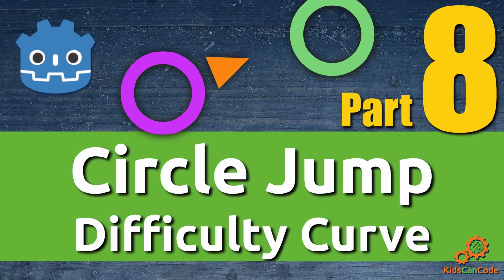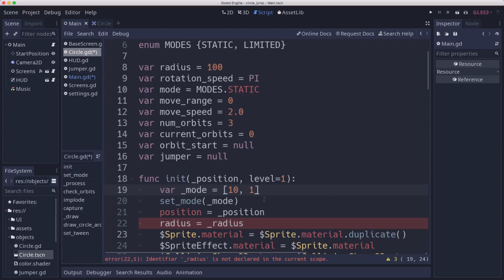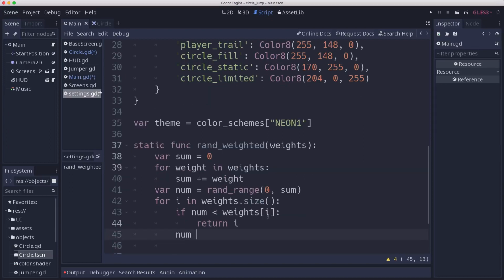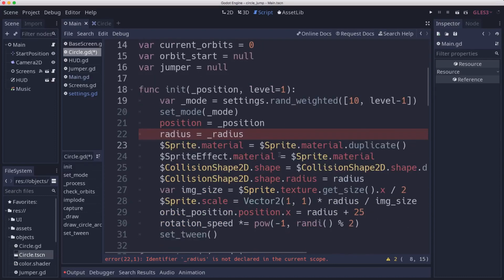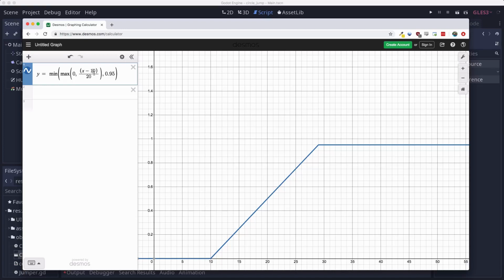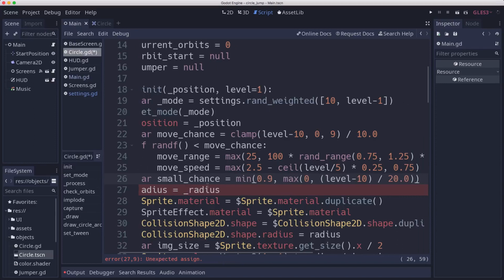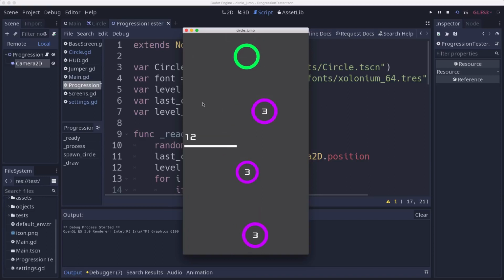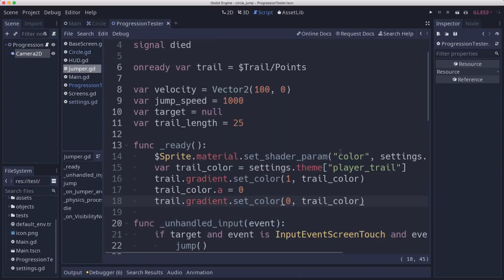Circle Jump A Godot Mobile Game Part 8 1080p 30fps H264 128kbit AAC